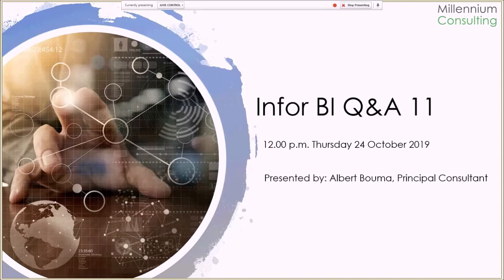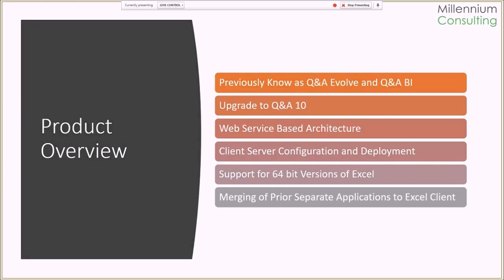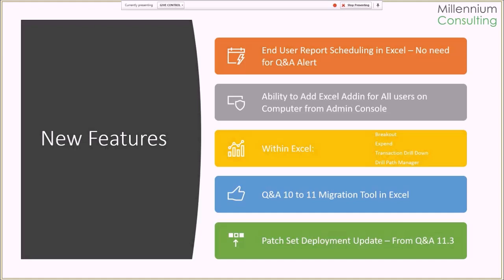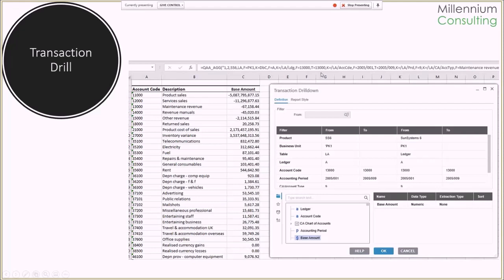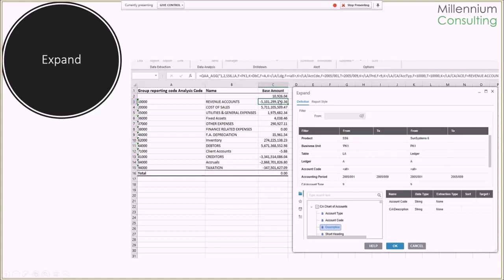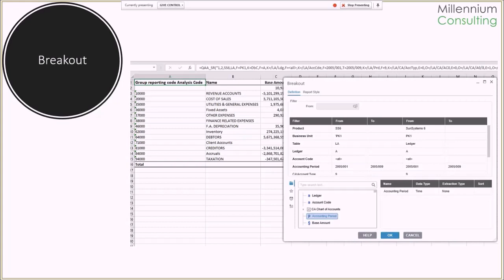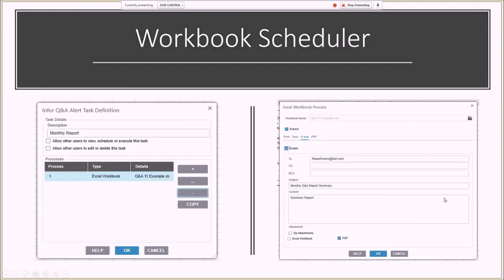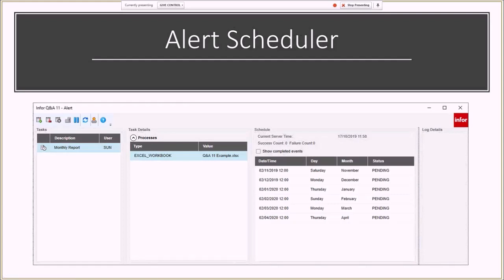Millennium Consulting's Infor BI Q&A 11 Webinar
Millennium Consulting hosted a “bite size” webinar outlining the new features of Infor BI Q&A 11.

Infor BI Q&A 11 is the next generation reporting tool from Infor combining all components of Q&A - XL, Executive and Alert in a single powerful ad-hoc query and analysis tool that delivers real time information. It operates with SunSystems 4,5 and 6 and is a user friendly Excel based solution.